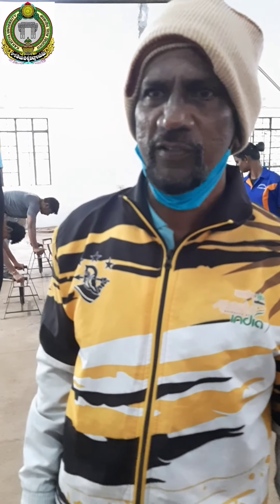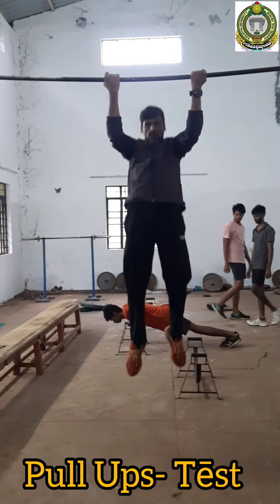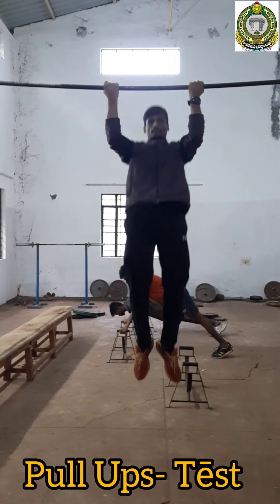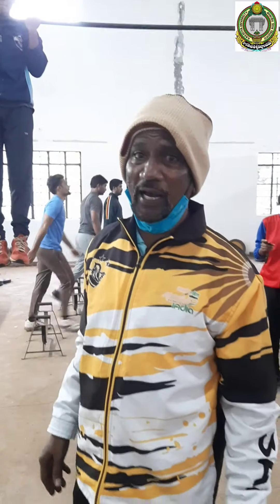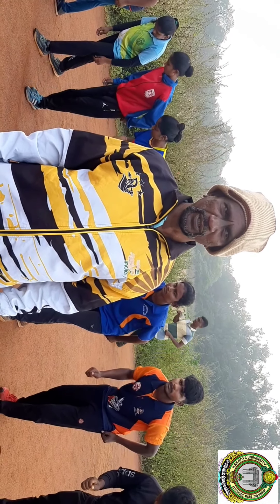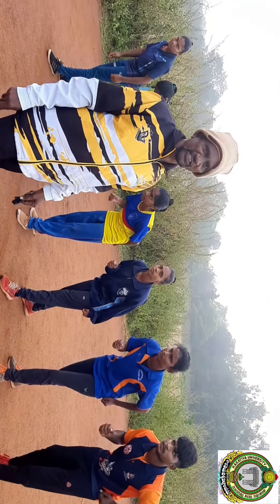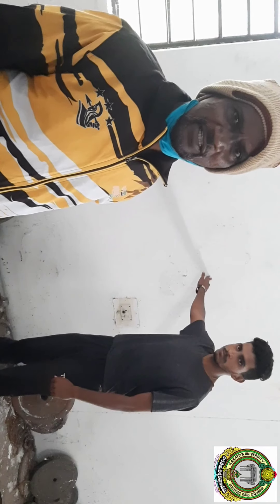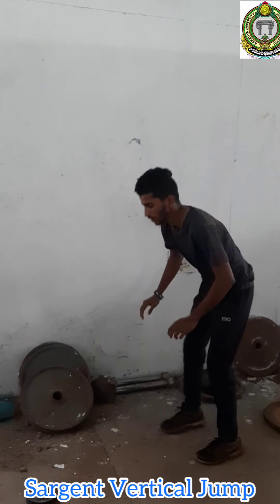AAHPER PHYSICAL FITNESS TEST